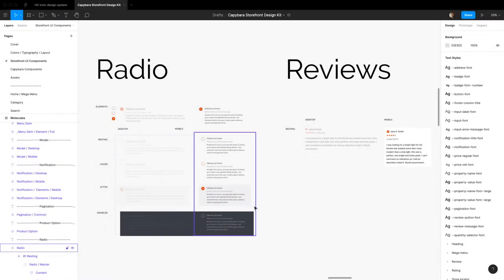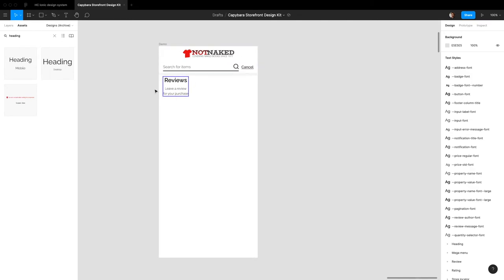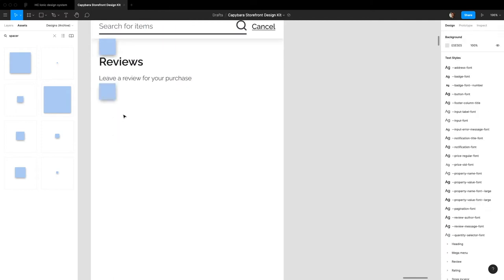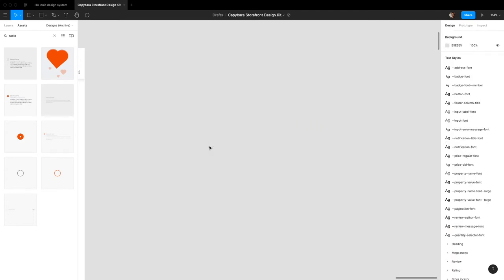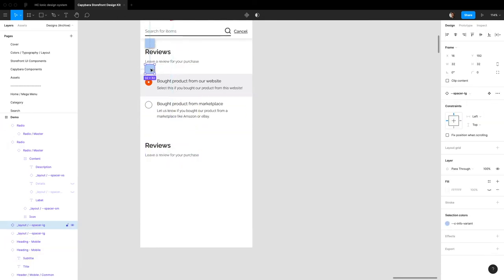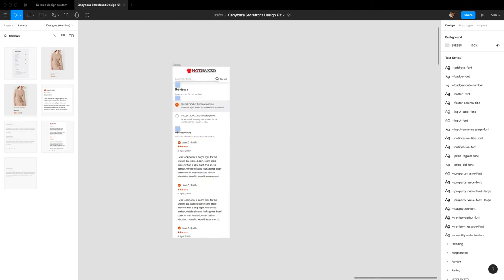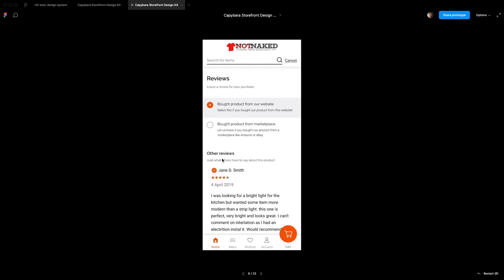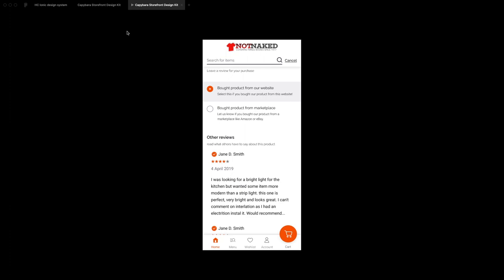Using The Radio and Review Components - SFUI Figma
See how the Radio and Product Reviews components work in the SFUI Capybara Figma file.